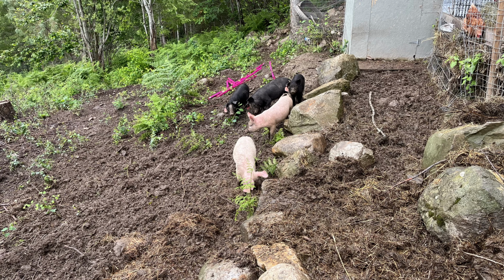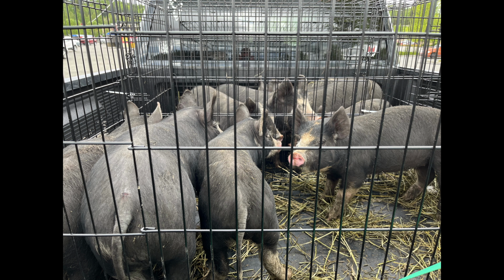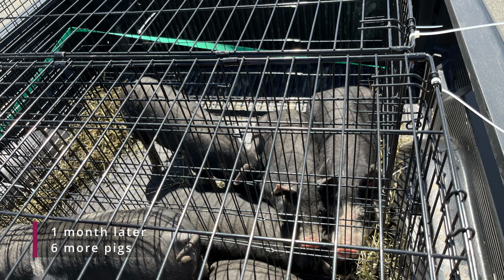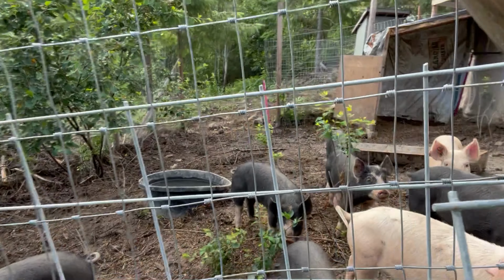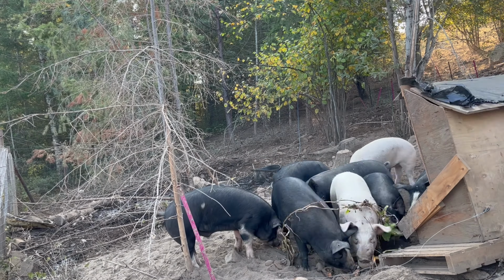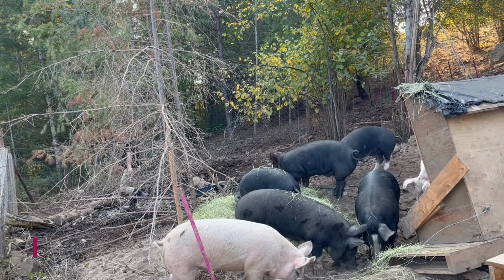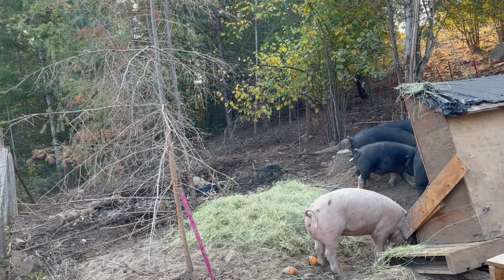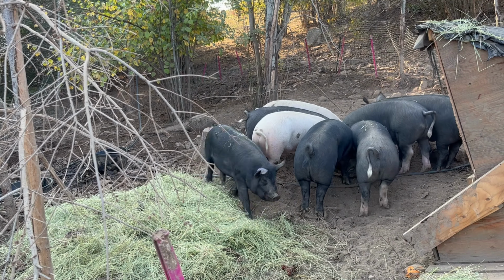Episode 33 - Our first year with Pigs, from Beginning to End - Brunskill Farms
This channel was created for our grandchildren to come along with their crazy grandparents on their new life adventure.
We're new to hobby farming/homesteading, new to youtube and we're thrilled to be learning.

The pigs have left the farm. One of the bigest things I learnt about having the pigs was that they all have a different personalities and aren't as scary as I remember when I was a little girl. We enjoyed having them, I think we will do it again.  One BIG mistake we did was not keep one for ourselves, Graham said that was silly (not his exact words) but we will next time.

Maria is an almost retired paramedic and Graham is a semi retired scenic carpenter from the film industry, together they has started on a new life adventure.
Their vision is to have a fully functional goat dairy producing a variety of goat cheeses for local markets.  This has been a passion of Maria's for a number of years.  What started out as 4 goats, a couple of chickens, 3 dogs, and 3 cats has quickly transformed into a small working farm.
The goal is to have a self sustainable farm by Maria's retirement in 4 years.
The currant challenge is for Graham to have her stop expanding and purchasing more farm animals...meanwhile, he has purchased a Koiti sub-compact tractor to aid in working the farm...! We purchased it through our local dealer, a family owned dealership Thank you Dylan and everyone there for such great service.
Come along with us as we tackle each obstacle, adventure, and life's 'little' challenges together.

We're excited to be apart of the hobby farming/homesteading community and look forward to seeing what works and what doesn't. So please, if you know of something that might make our farming life easier please share it in the comments.